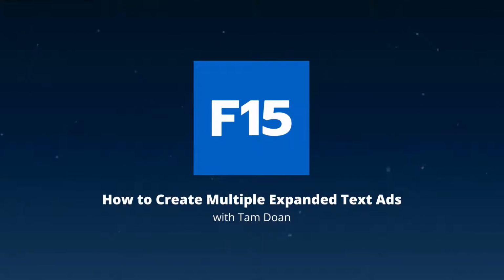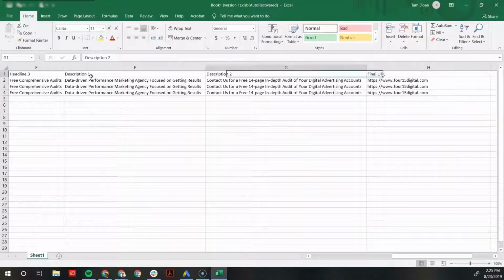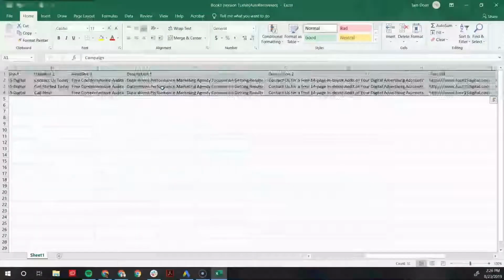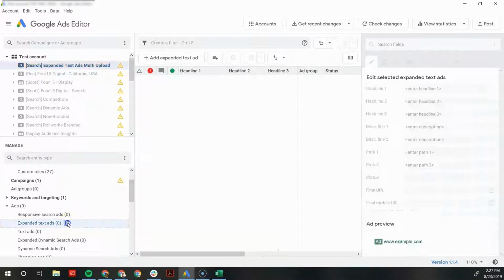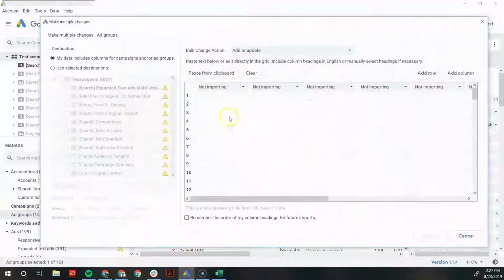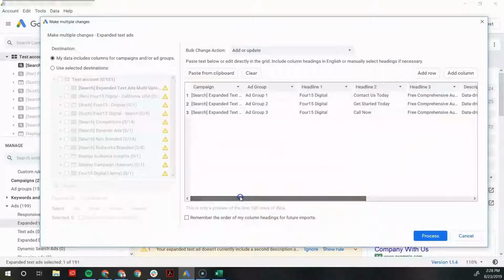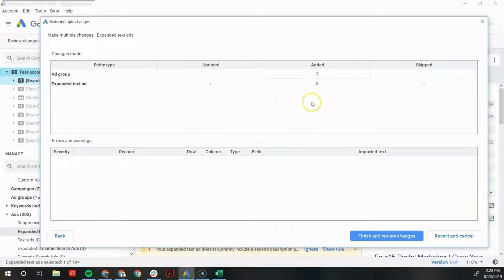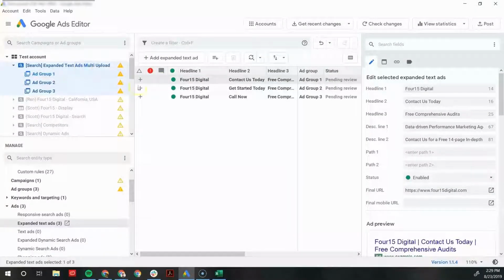Google Ads - How to Create Multiple Expanded Text Ads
Google Ads - How to Create Multiple Expanded Text Ads by Tam Doan
Using this method to create and upload multiple expanded text ads is extremely useful in order to work efficiently. This same method can be applied to make thousands of ads at once.

Four15 is your Digital Growth Agency. Innovative Strategies, Flawless Execution, Tangible Results. The Four15 Digital team has managed over $500 million in advertising spend on behalf of some of the world’s largest brands.

You can also find more helpful tips in our blogs